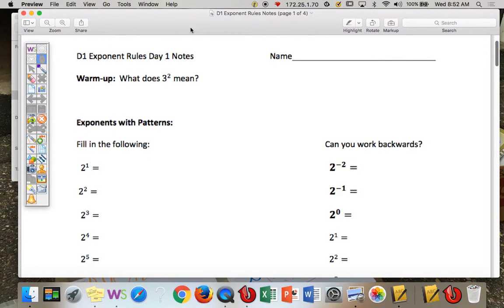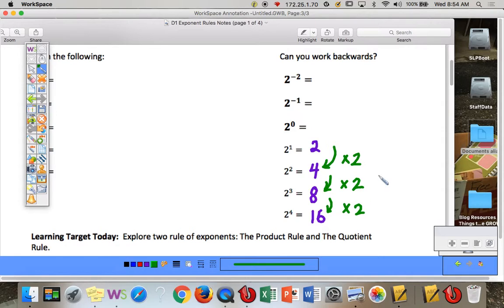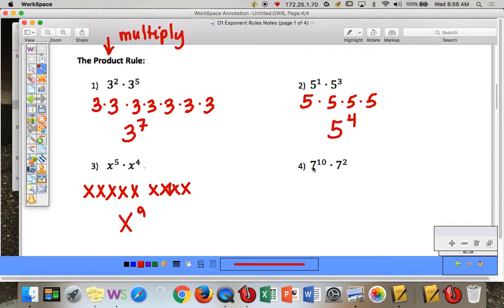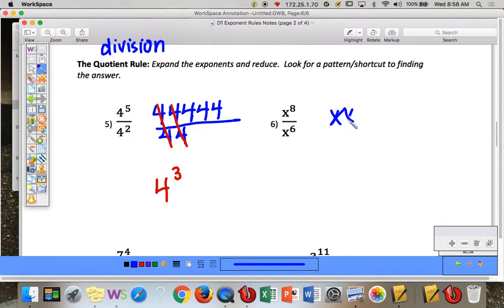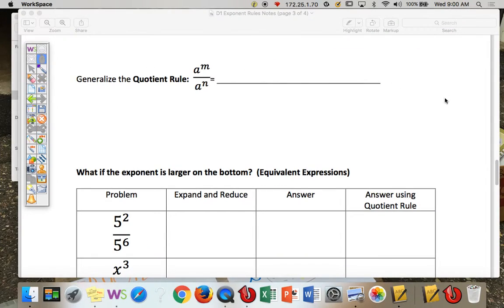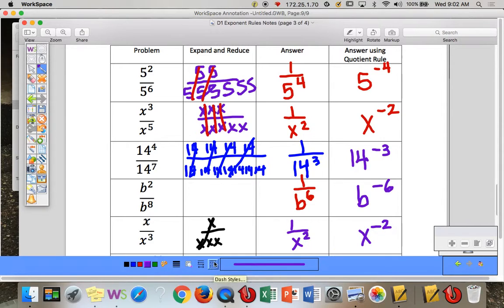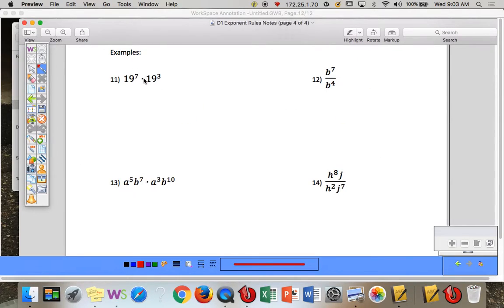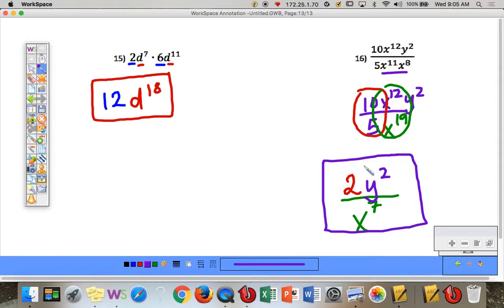D1 Rules of Exponents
Product and Quotient Property, Negative Exponents